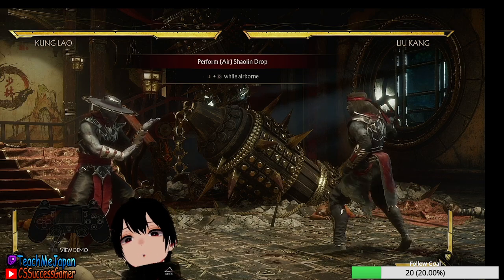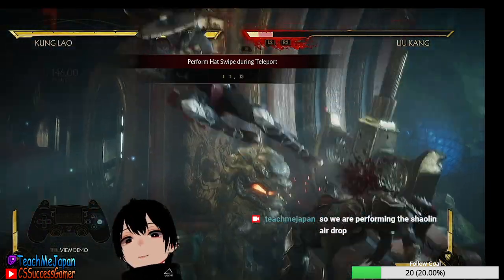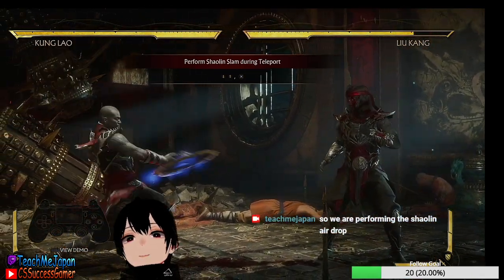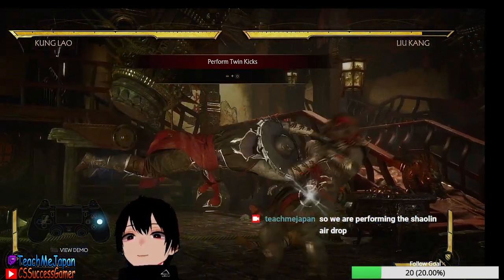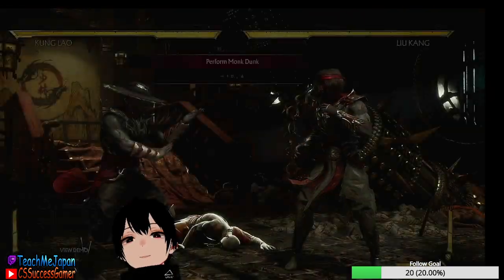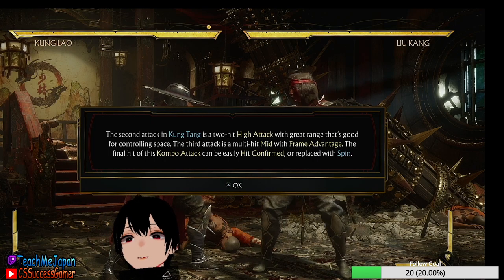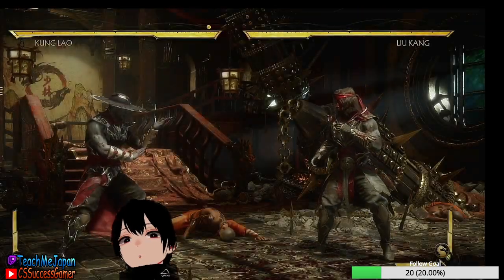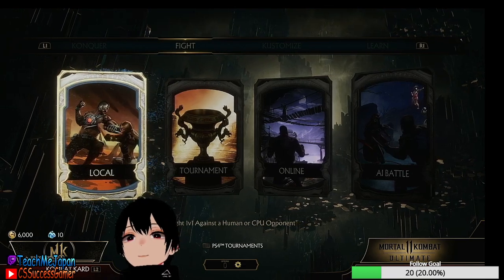Kung Lao tutorial | MK11 ultimate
I am CS Success Gamer. I play Games to be successful. I edit videos for fun! Now I play roblox and minecraft because nobody watch's my genshin impact videos.

You don't have to but if you want some t shirts or face mask designed by cs success gamer check out:

I play summoner's war, genshin impact, league of legends, and anime.